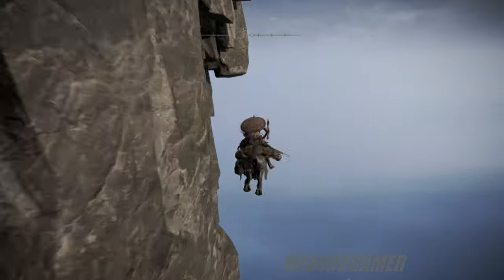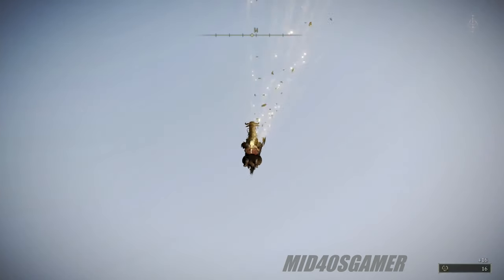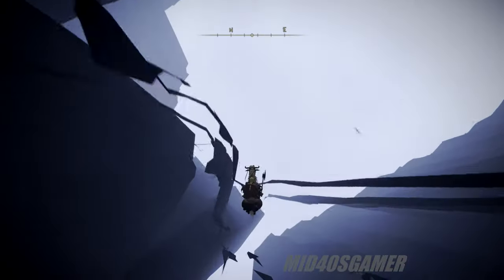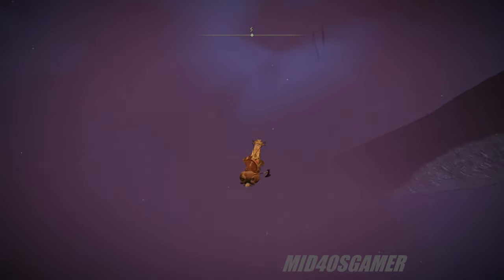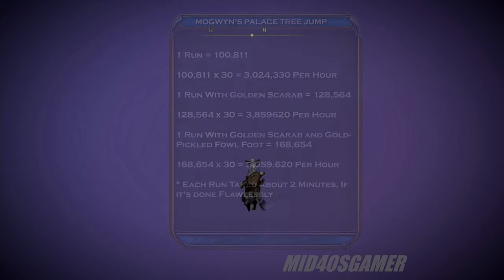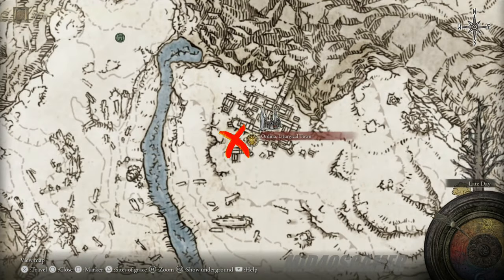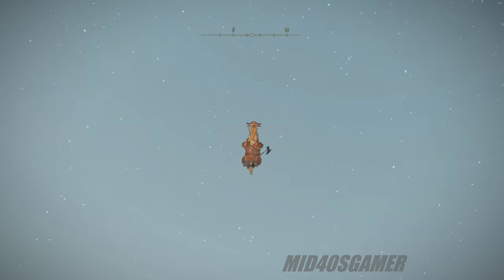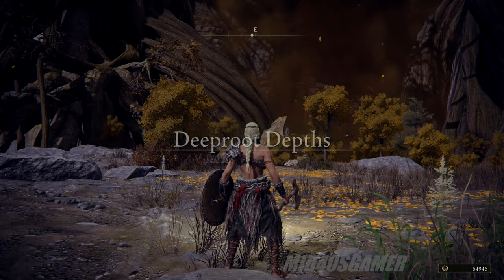Unveiling Elden Ring's Best Rune Glitch Advice After Patch 1.10.0 (Patched 6/20/24)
If Glitching Runes in Elden Ring is your thing, then look no further! Rune Glitches in Elden Ring are still pretty prevalent after patch 1.10.0 and they can be a lot of fun to pull off if you're into that sort of thing, and 1 in particular even beats out the famous Bird Rune Farm. In this video we'll cover a vast majority of the Rune Glitches that still work in Elden Ring After Patch 1.10.0. So sit back and Enjoy, and as Always. Good Hunting!